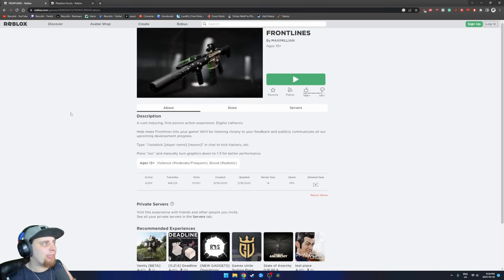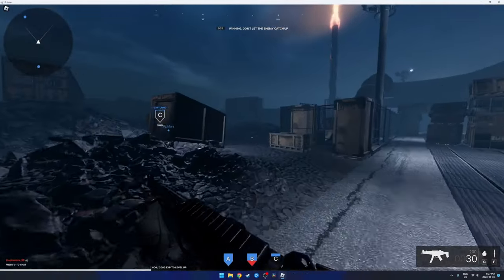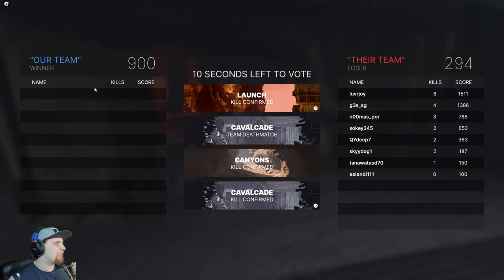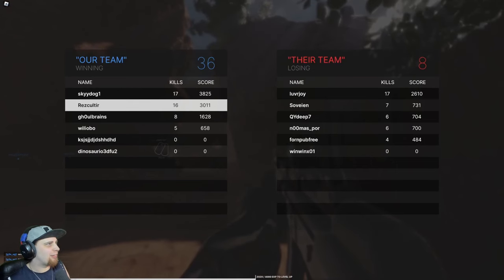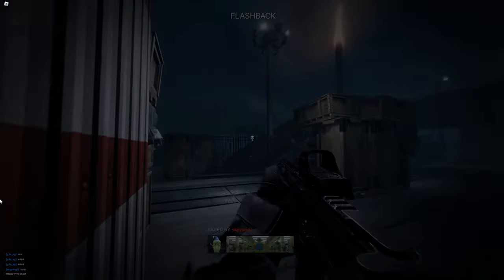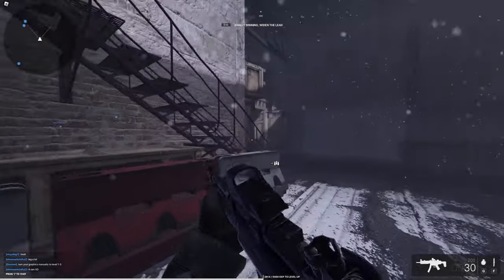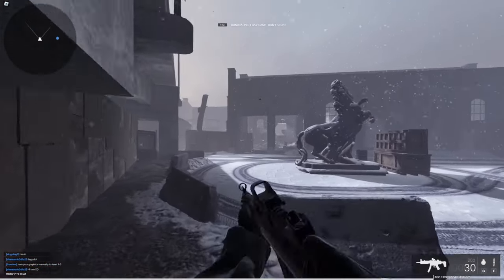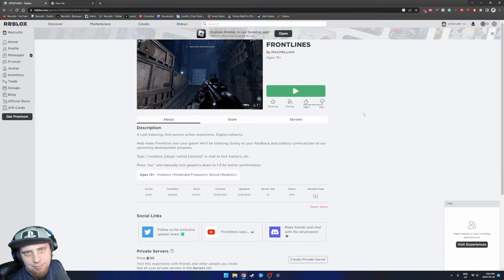The Next MUST PLAY Game of 2023